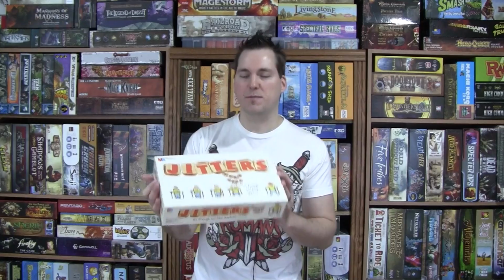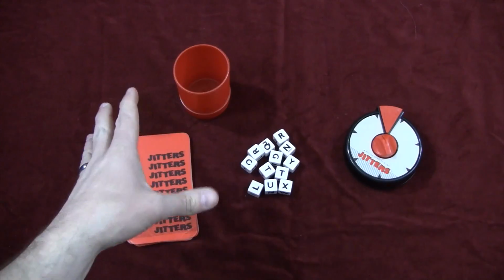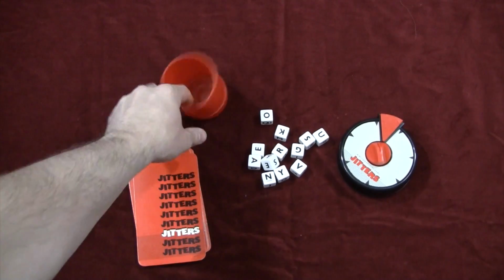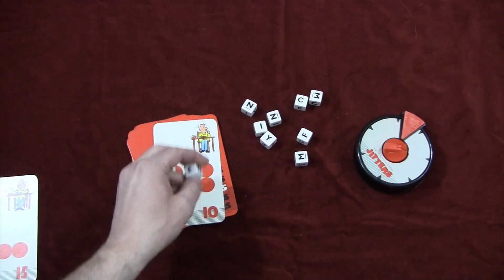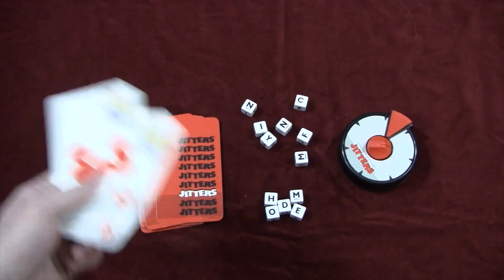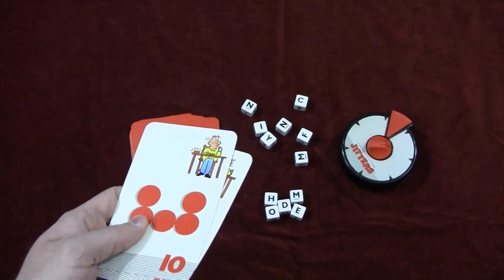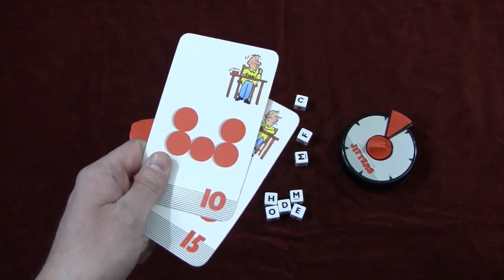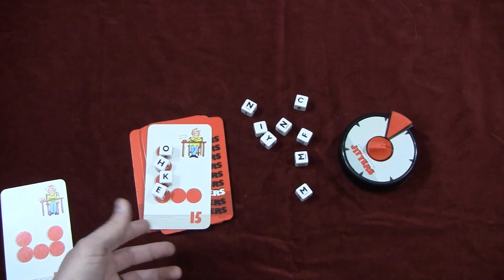Jitters Review - with Tim Jennette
Tim Jennette takes a look at this word game from the 80's.